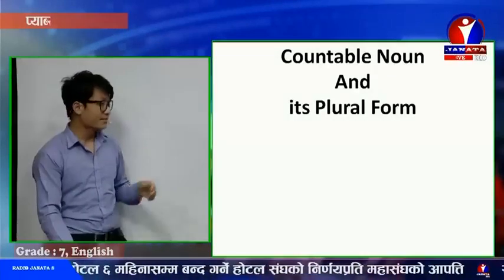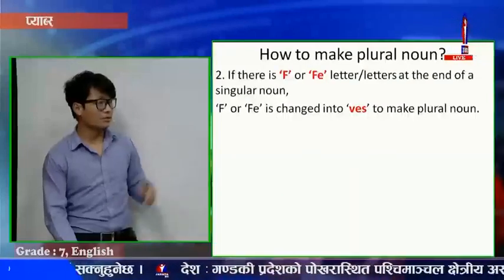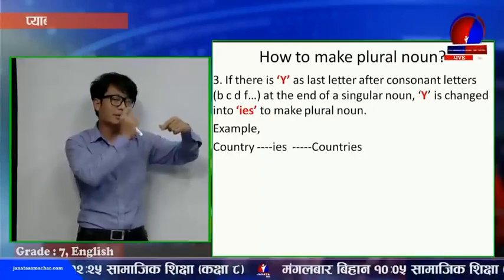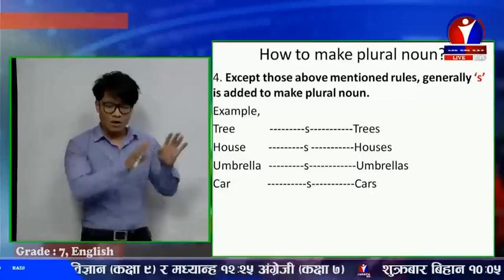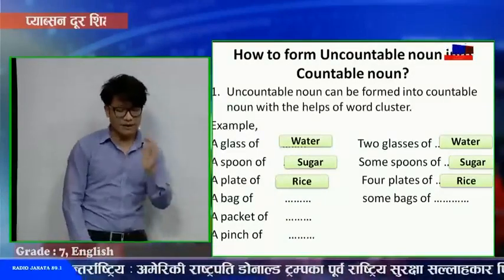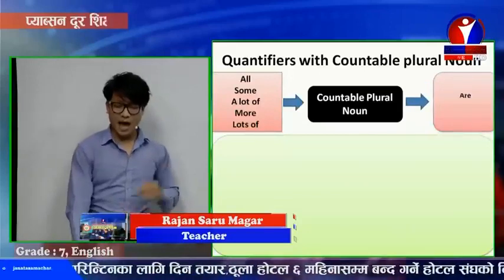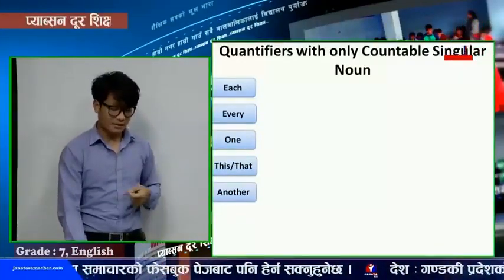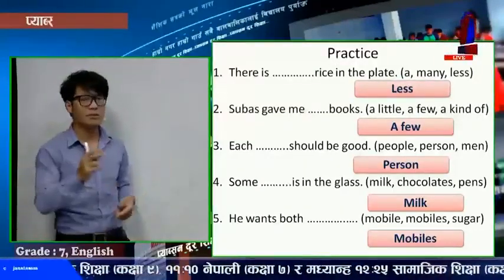PABSON दूर शिक्षा, Class Seven (7), English, Episode 10, Distance Education, Janata Telev, DAY 10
PABSON दूर शिक्षा, Class Seven (7), English,  Episode 10,  Distance Education, Janata Television, DAY 10